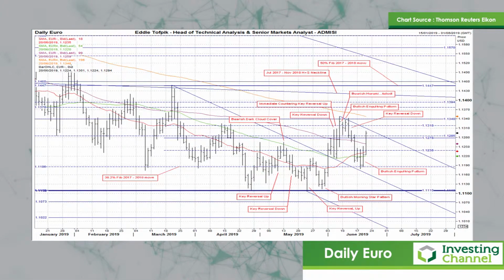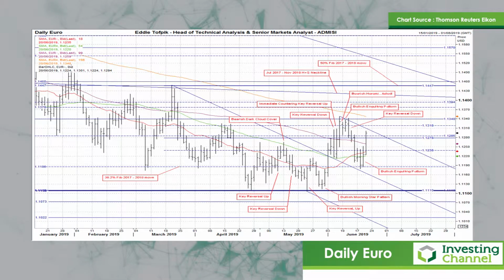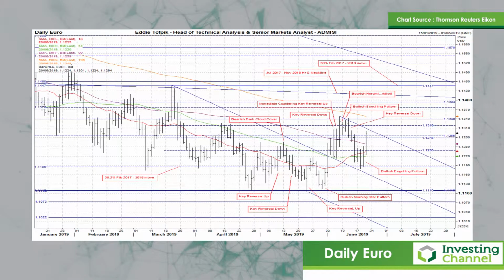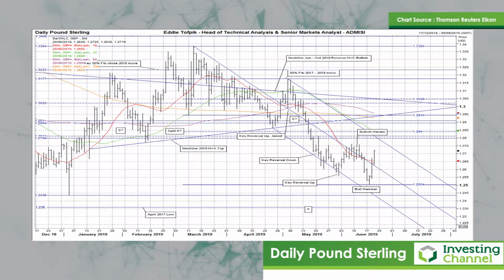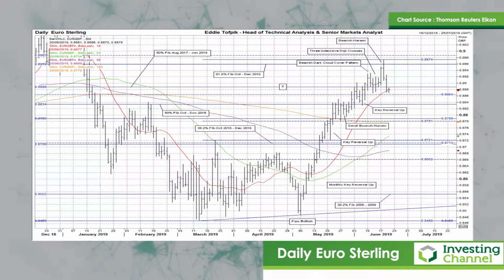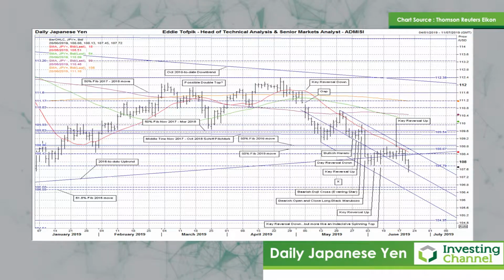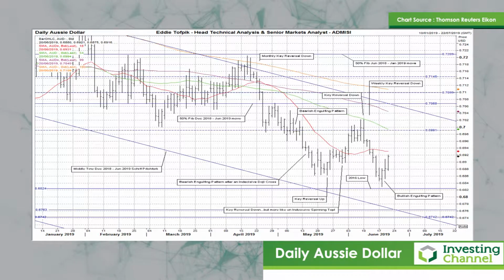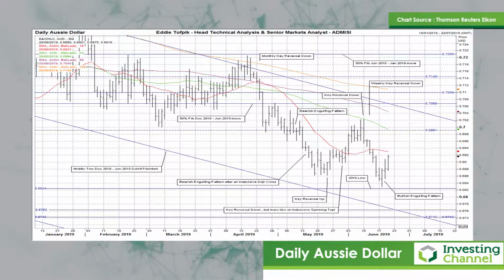20 June 2019: Eddie Tofpik's Foreign Exchange Broadcast